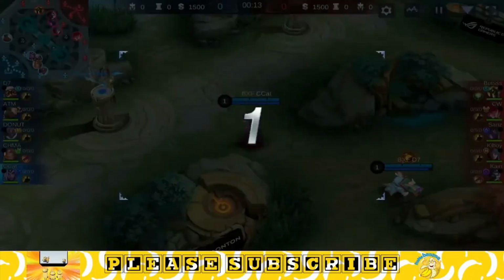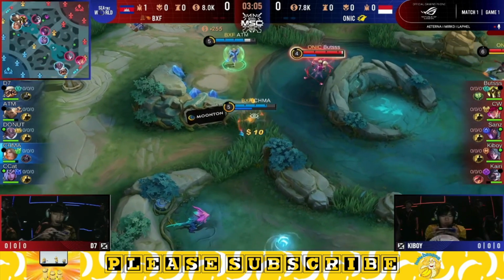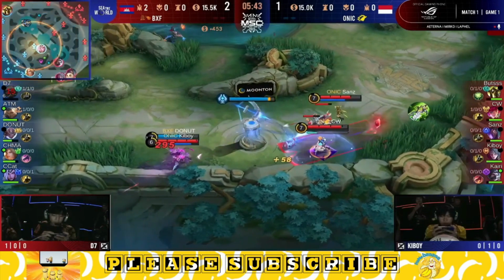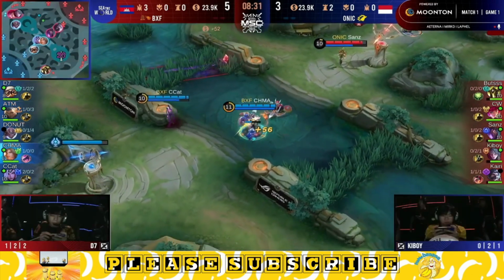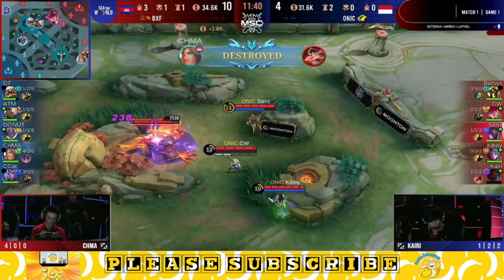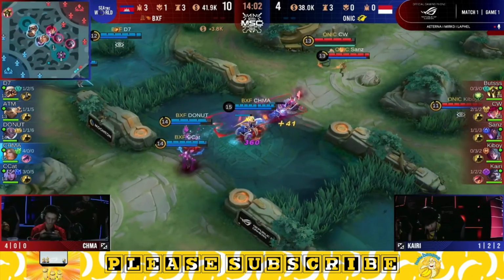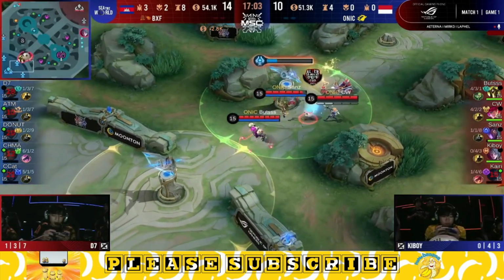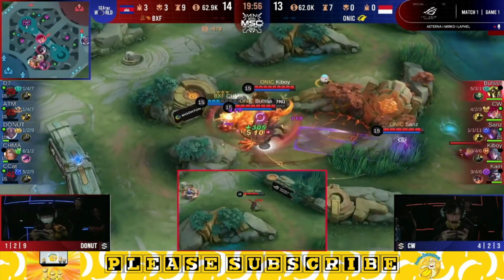MSC 2023 | GROUP STAGE | DAY 1 | ONIC VS. BXF GAME 1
Thanks...